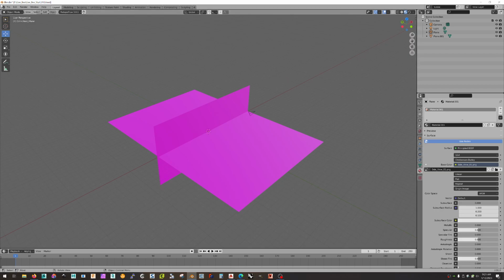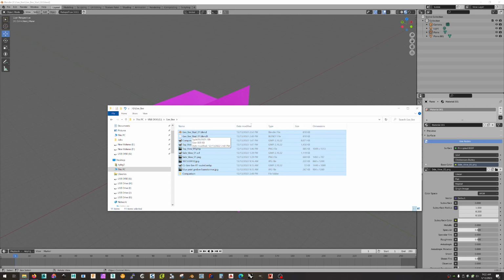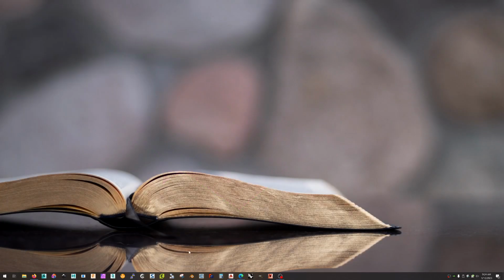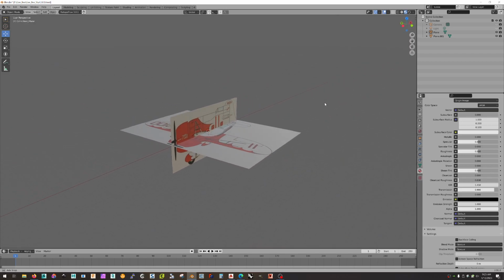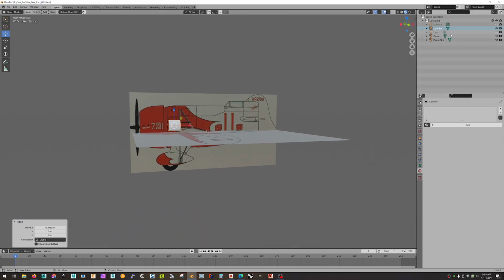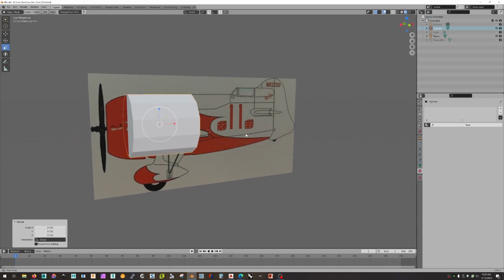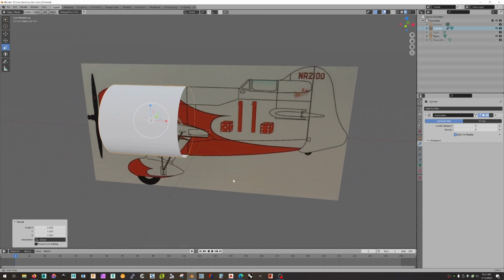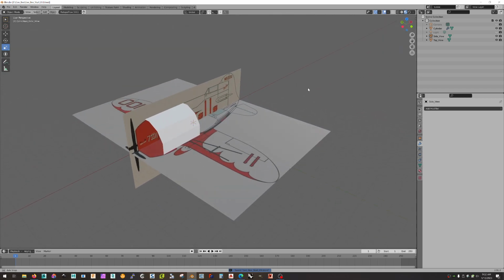Polygon Modeling WHCA Tutorial 001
Here is the introduction video for polygon modeling in Blender.